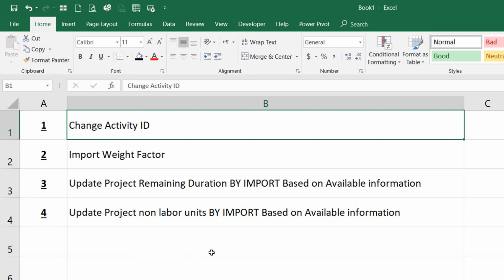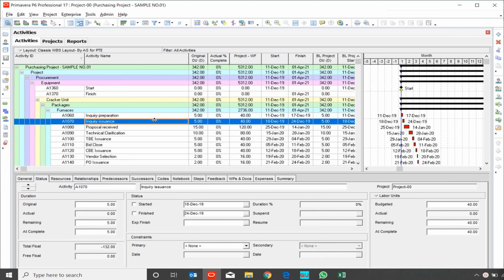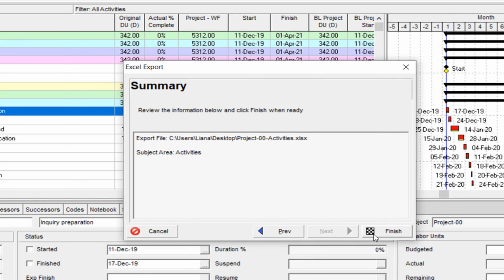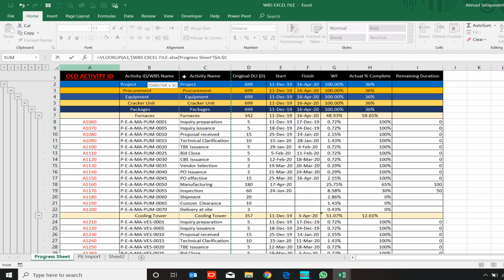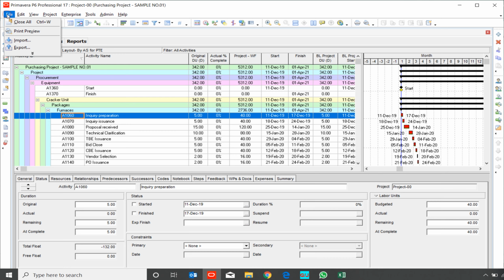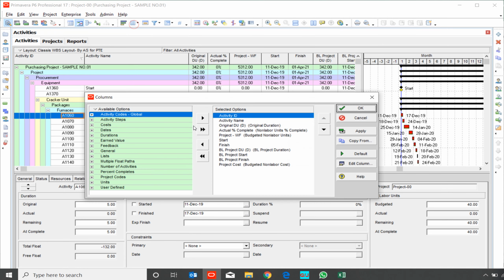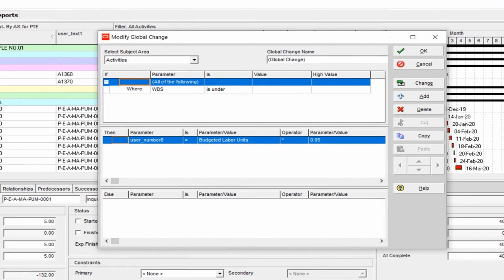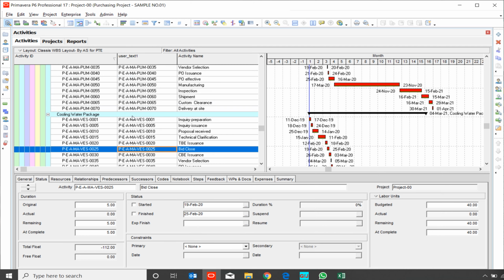🔴 Easily Change/Update Activity ID in Primavera P6 by IMPORT & Global Change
During the project life cycle maybe, you face it with scope change! so need to change the project “Activity ID” to update your project, add some new activities and delete the old one, this is my solution for easily changing Activity ID in minimum time with a high level of accuracy. But be careful, if you already stored your baseline, you should update your baseline too,
I hope this tutorial is useful,

In addition, you can find Excel and XER sample files in the below link

Or provide me your email in the comment, I will send the files.
I am ready for further clarification

Take your skills to the next level and check out our 𝐀𝐧𝐚𝐥𝐲𝐭𝐢𝐜𝐚𝐥 𝐏𝐫𝐢𝐦𝐚𝐯𝐞𝐫𝐚 𝐏𝟔 𝐖𝐨𝐫𝐤𝐬𝐡𝐨𝐩:

This is Advanced 𝐀𝐧𝐚𝐥𝐲𝐭𝐢𝐜𝐚𝐥 𝐏𝐫𝐢𝐦𝐚𝐯𝐞𝐫𝐚 𝐏𝟔 𝐖𝐨𝐫𝐤𝐬𝐡𝐨𝐩 which provides you that Primavera P6 spreadsheet functionality, 𝐈 𝐬𝐮𝐠𝐠𝐞𝐬𝐭 𝐲𝐨𝐮 𝐜𝐡𝐞𝐜𝐤 𝐢𝐭 𝐨𝐮𝐭!